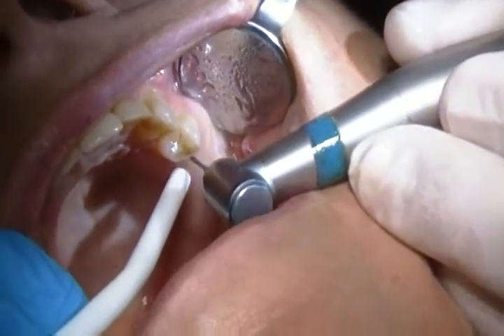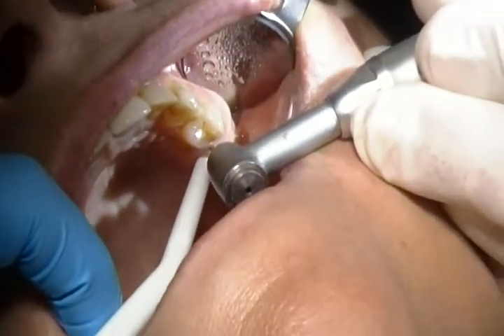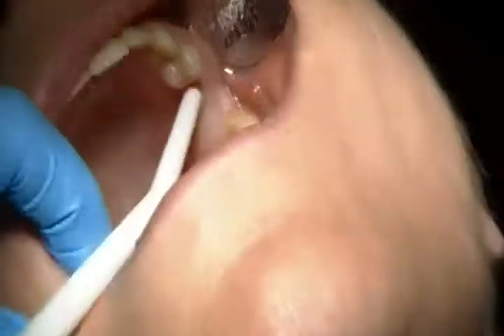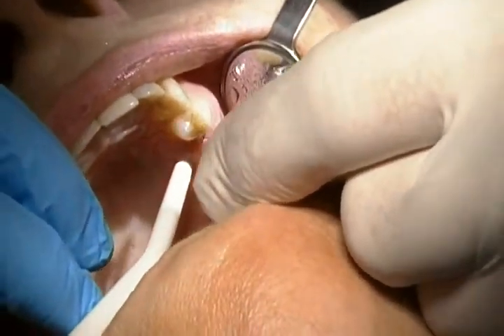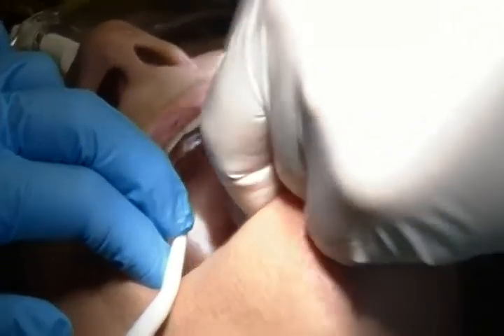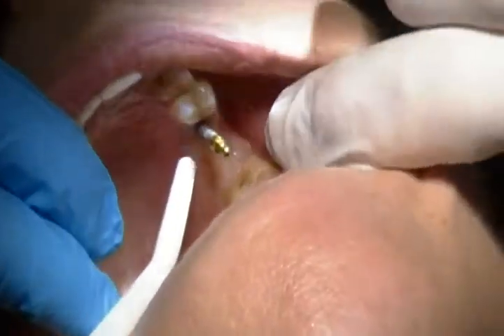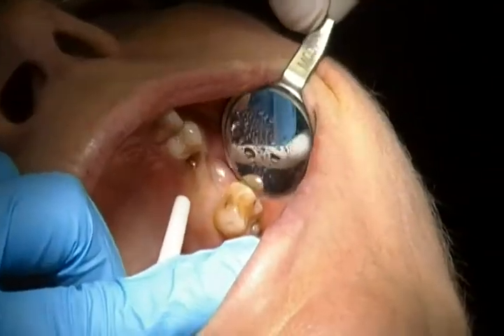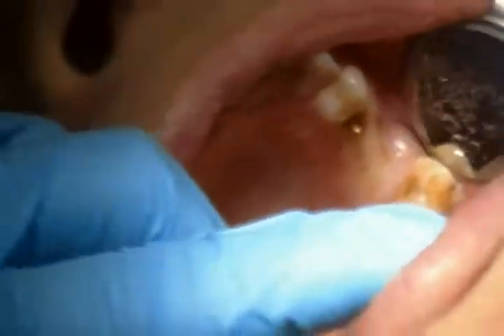Total time start to finish to place mini implant is 1 minute 20 seconds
This patient requested that I video her getting her implant placed.  The total video from start to finish is 1 minute and 20 seconds with a mini implant.  If I had placed a conventional implant it would have taken me closer to 10 minutes due to significantly more bone needing to be removed prior to implant placement.  Grafting would also have been necessary since there was minimal bone available to hold an implant.  As you can see from the video...the patient was extremely comfortable for the whole procedure with no sedation necessary.  You can learn more on dentaltown board by watching his continuing education course for other dentists that is called a 21st century update to crown and bridge.  See mini dental implants, conventional implants, and the history of dentistry evolve!